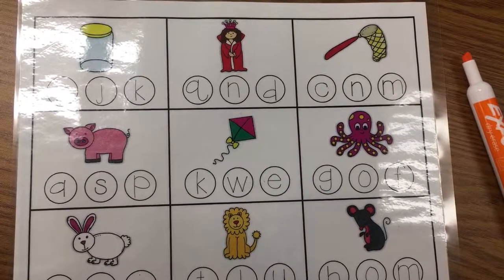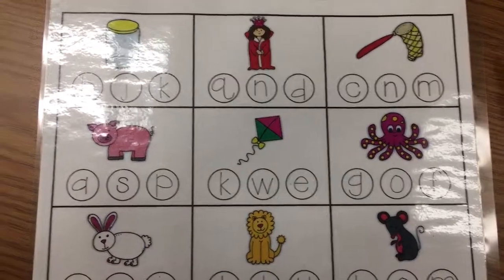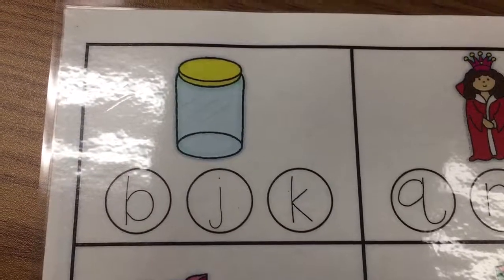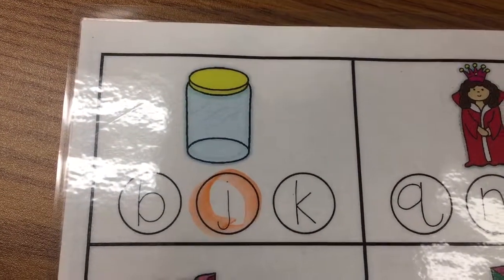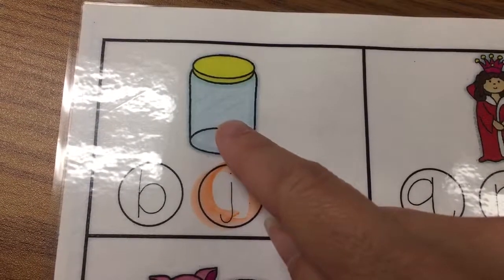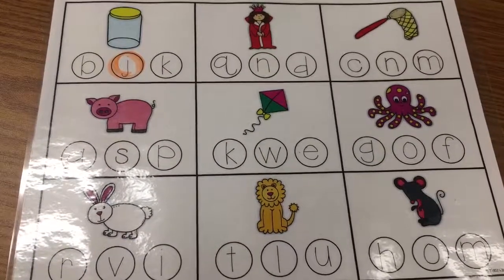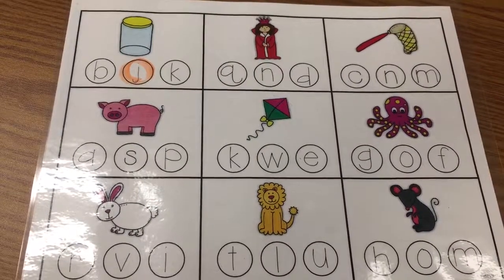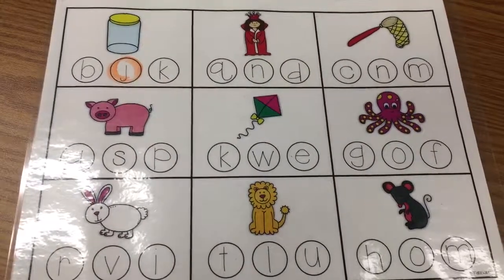Identify Beginning sound